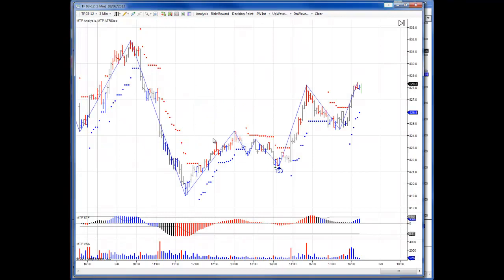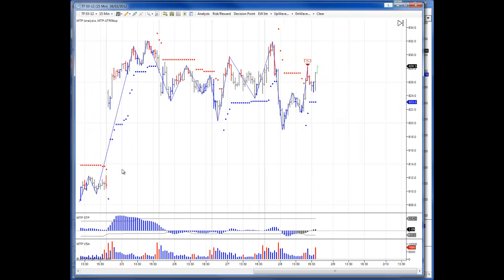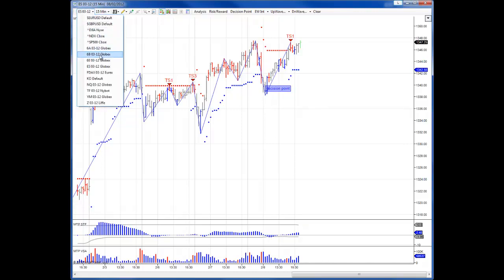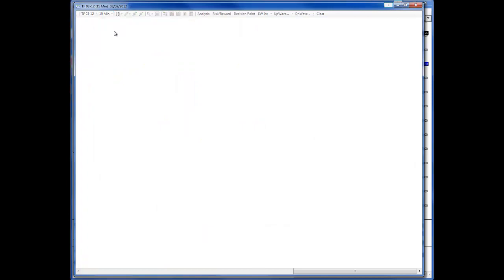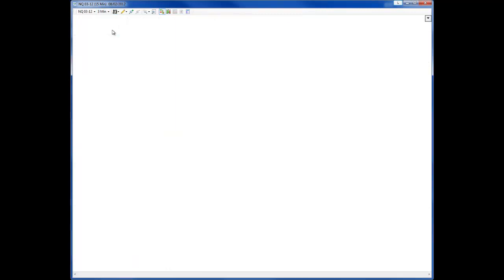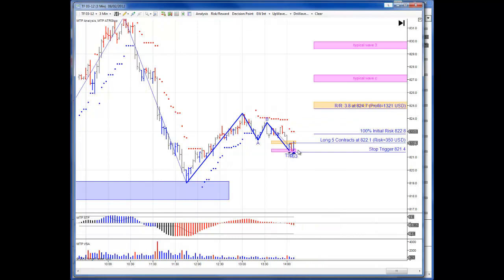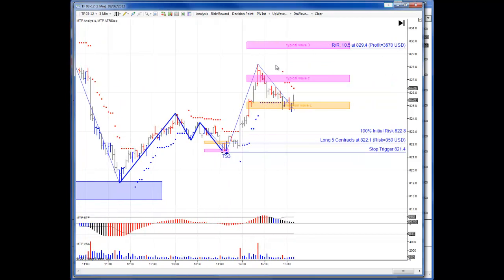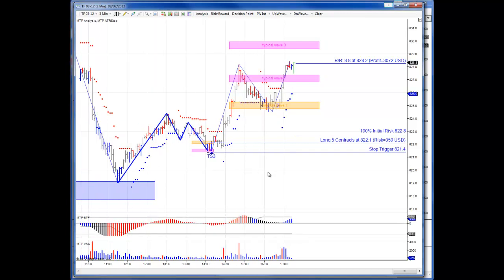MTPredictor Holy Grail setup using NinjaTrader on Feb 8